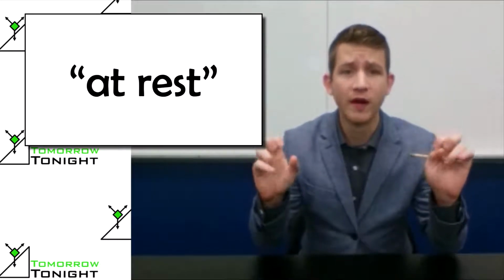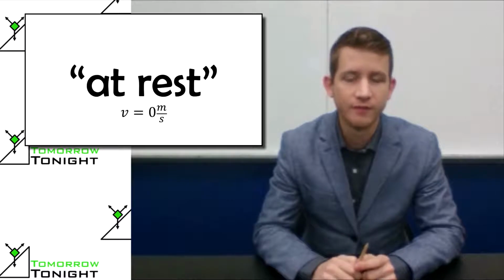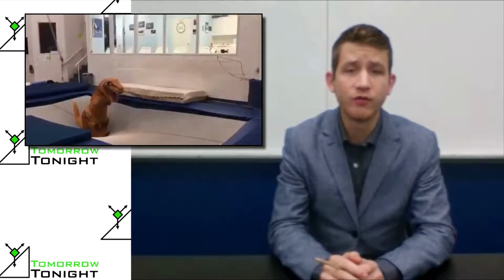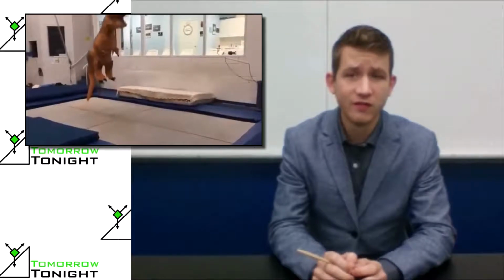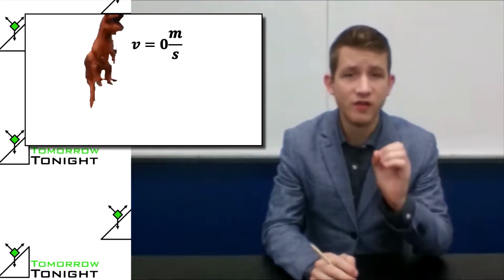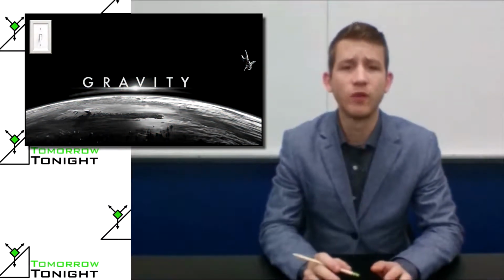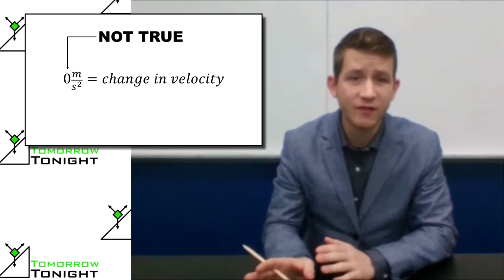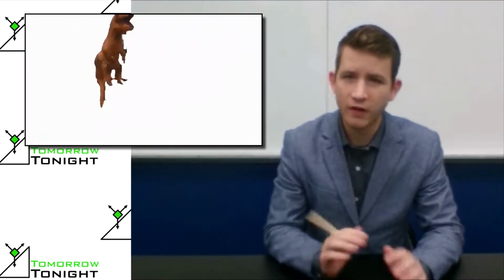S1E9: 1D Kinematics IV